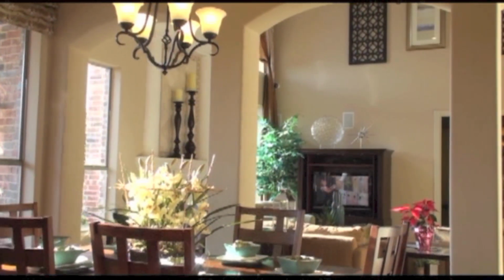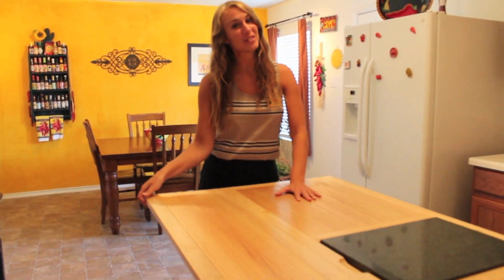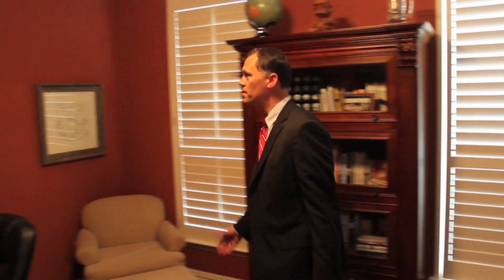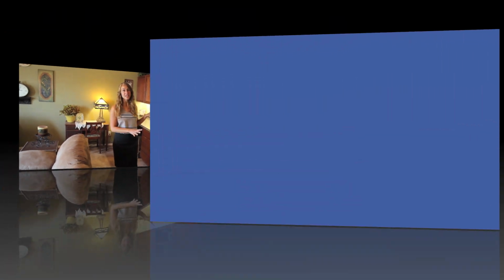Petty Team Online Video Marketing Plan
The Petty Team leads the DFW area in marketing homes using HD movies, which is what buyers prefer.  Plus, a robust online plan for positioning videos, high-quality pictures and listing information where buyers and real estate agents can see them.